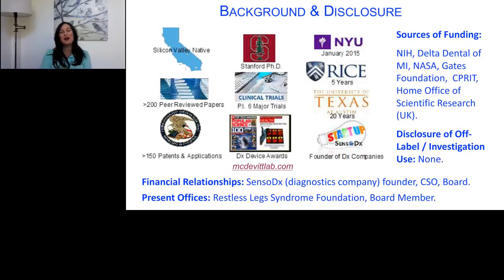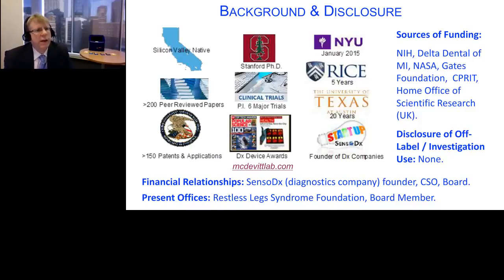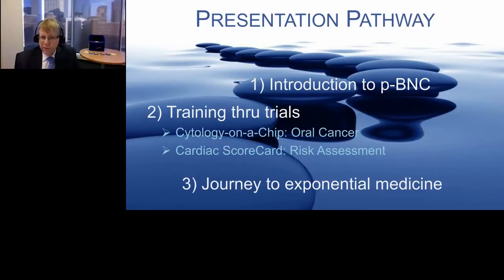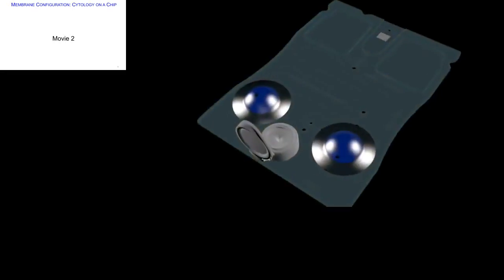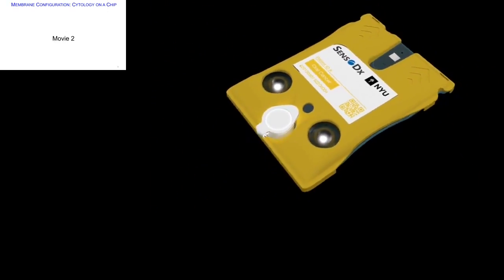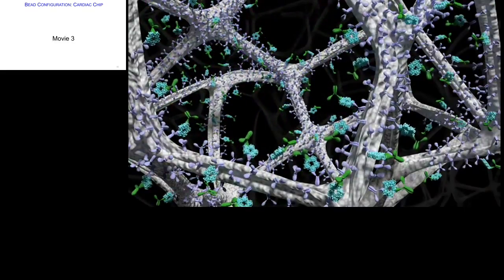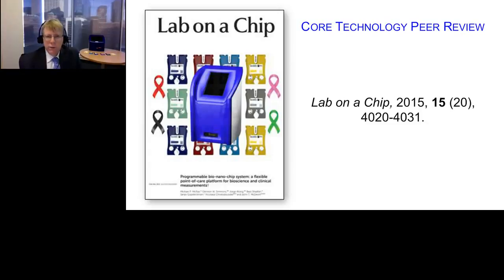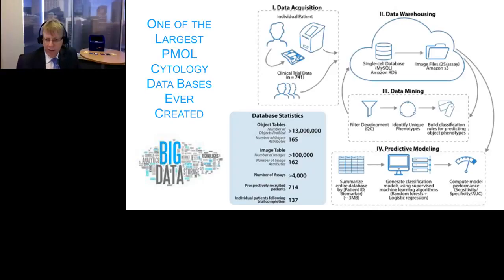John McDevitt - A Platform to Digitize Biology - A Potential Pathway to Exponential Medicine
Today there are about 7B mobile phone worldwide and about 50,000 mobile health applications actively changing the landscape of how healthcare will be delivered in the next years. While numerous physical Micro-Electro-Mechanical Systems (MEMS)-based sensors are already integrated into smart phones, the linkage to bio-MEMS sensors remains largely untapped. The use of biomarkers has become increasingly intrinsic to the practice of medicine and clinical decision-making. Indeed, up to 70 percent of current medical decisions are made using diagnostic tests performed in traditional health care settings, using phlebotomists, remote laboratories, and delayed reporting. This inefficient flow of diagnostic information stifles arrival of exponential medicine. Likewise, for patients to actively manage their own wellness, we must surmount this gap.

To help overcome this significant barrier, the McDevitt laboratory has recently developed the Programmable Bio-Nano-Chip (p-BNC) system. This diagnostic technology combines unique chem- and bio-sensing capabilities with powerful machine learning algorithms yielding a platform to digitize biology that is capable of generating intuitive single-valued indices across several major diseases. These biomarker-driven modalities have the potential to capture diseases early before the spiral out of control. This lecture will summarize the use of these new diagnostic tools in the context of multi-parameter measurements for the areas of oral cancer adjunctive tests as well as for risk profiling of patients with cardiac heart disease. (Recent awards for the technology include: “Best Scientific Advances Award” by the Science Coalition, “Best of What's New Award” by Popular Science, “AACC Wallace H. Coulter Lectureship Award-2016”).

Learning Objectives:
Upon completion of this session, participants will acquire an understanding of the capabilities of a new diagnostic platform that has embedded artificial intelligence.
Lecture participants will be exposed to new multi-parameter measurements that can be used as adjunctive tests to aid in the diagnosis of potentially malignant oral lesions.
Lecture participants will be exposed to new multi-parameter measurements that can be used to define the risk level of patients with heart disease.